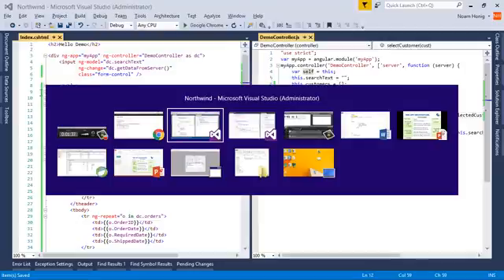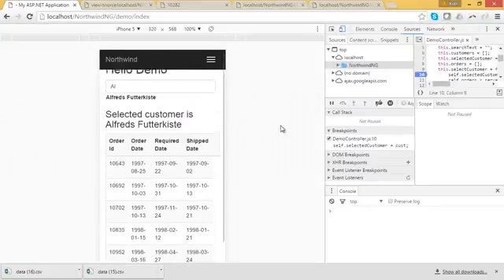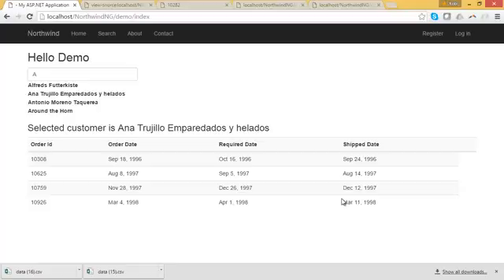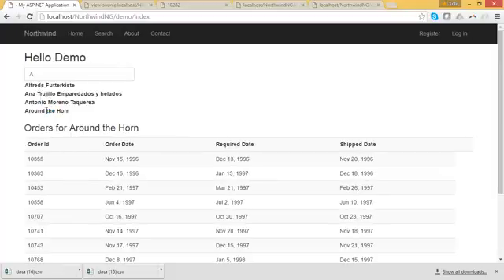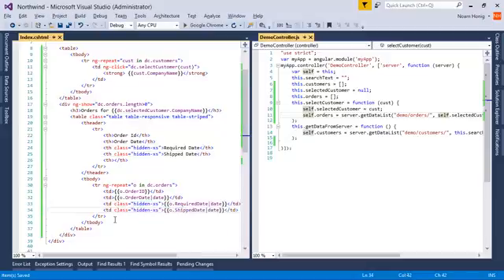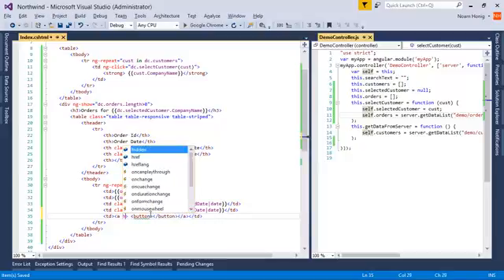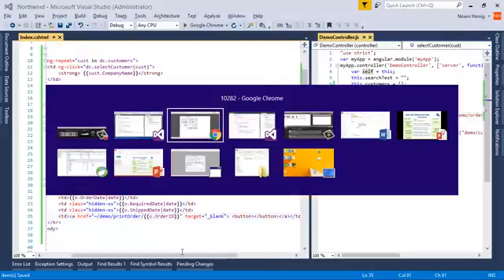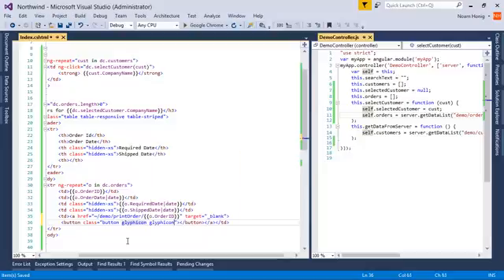Reusing migrated code in web apps - 6 - Front end (concluded)